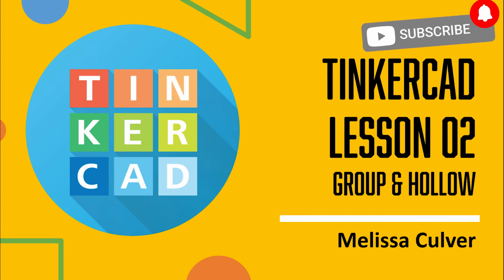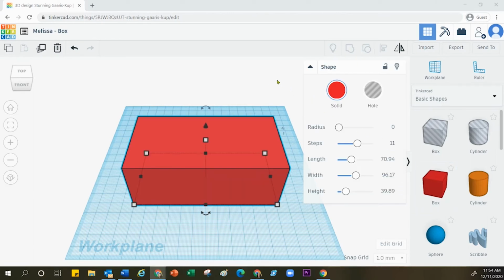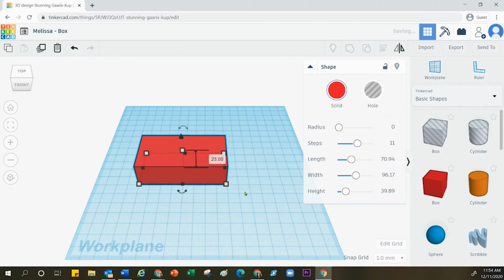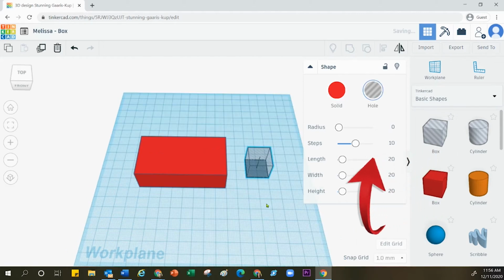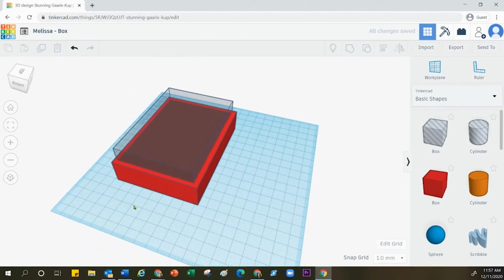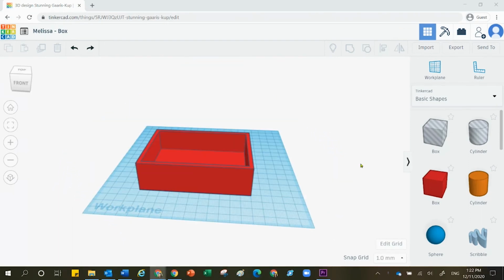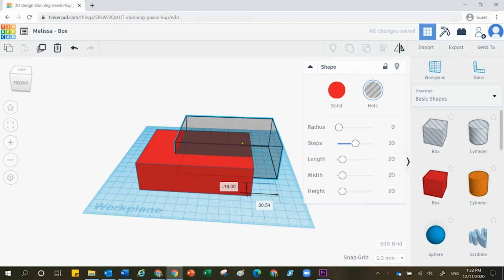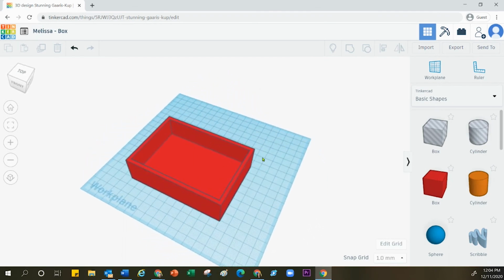Tinkercad - Lesson 02 [Group & Hollow]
The purpose of this video is to show students how to use Tinkercad. There are a few key strategies addressed in this video: return to a project, name a project, group, ungroup, align, and hollow.